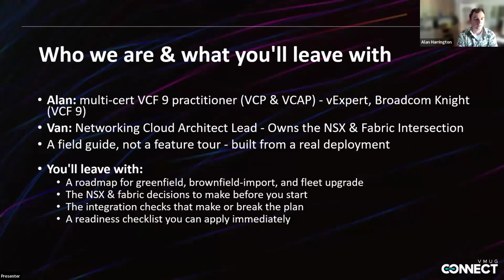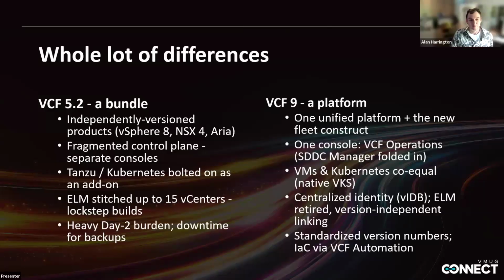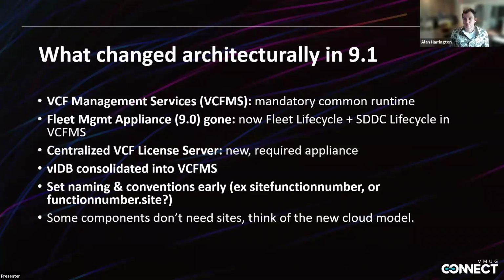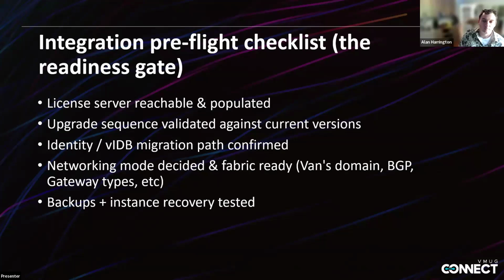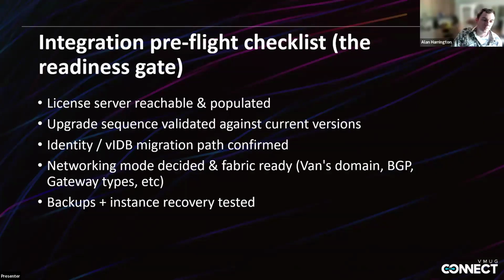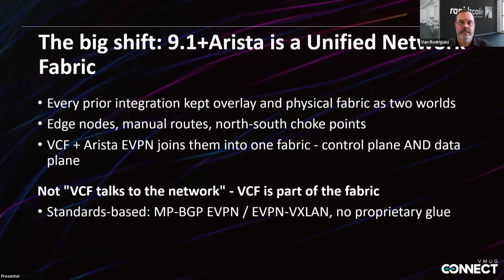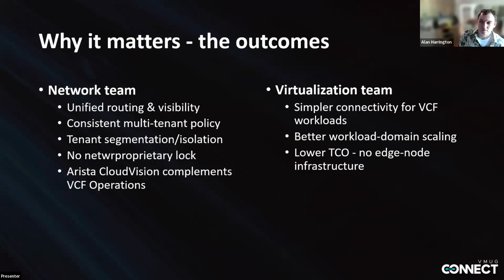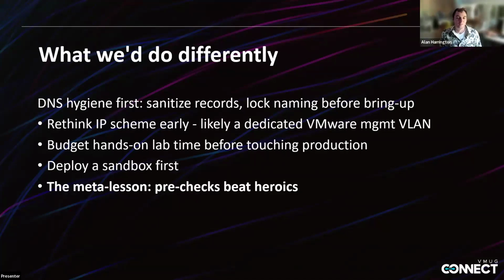Your Journey to VCF 9: A Practitioner’s Field Guide (NSX, Integrations, and Real World Blockers)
This session offers a practical roadmap to VMware Cloud Foundation 9.0 from a multi VCF 9.0 VCP and VCAP 9.0 holder. We’ll tackle the real blockers teams hit, key NSX decisions, and the integration checks that can make or break your plan. You’ll also learn how strategy changes between greenfield deployments, naming schemes and fleet upgrades, plus a phased approach and readiness checklist you can apply immediately.Then go into details on how we executed the plan, and was able to reshape our monitoring and enhance customers trusts in our platform.

Speakers:
Alan Harrington
Principal Cloud Architect
RapidScale